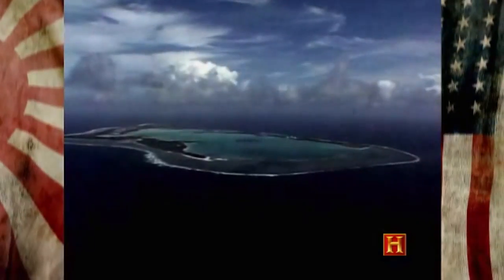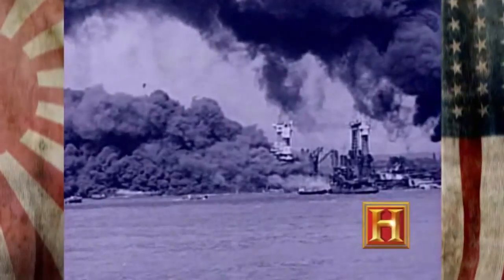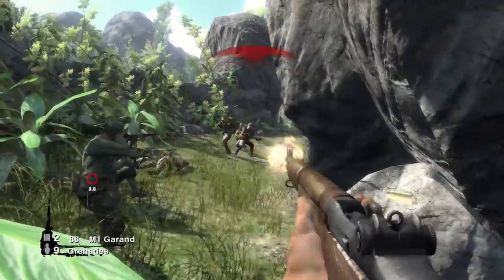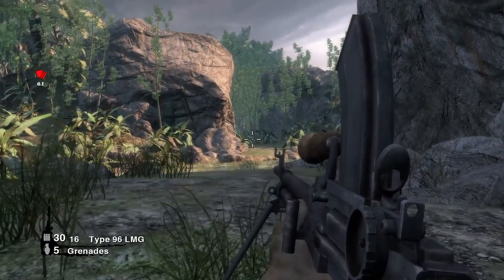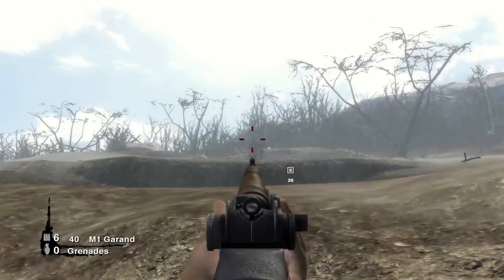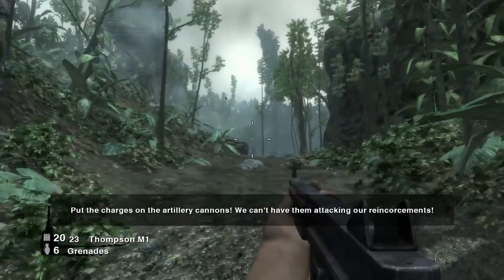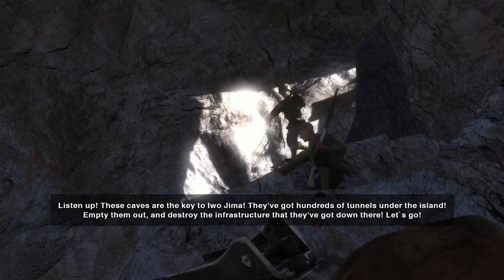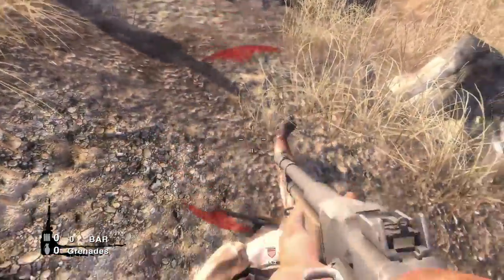The History Channel: Battle for the Pacific | Full Game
Did you know that The History Channel actually had produced a couple of games back in the day? They are a bit janky here and there, but honestly are not the worst products on the market. Battle for the Pacific brings us some famous battles not explored that much in other games like Wake Island and Iwo Jima. Though the shooting and gameplay feels a bit standard, it has some epic moments from time to time and at least does not feel as convoluted or soulless like some more recent triple A games.